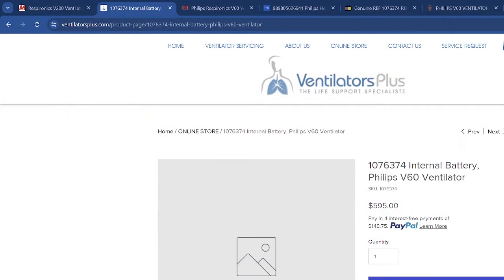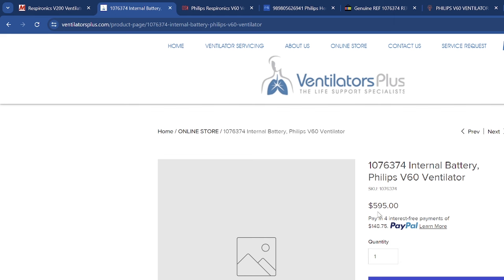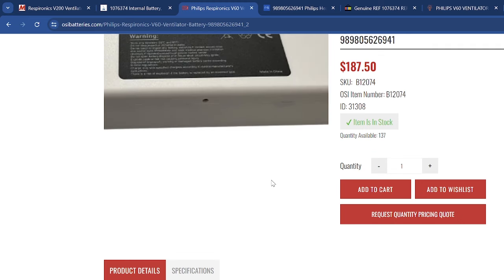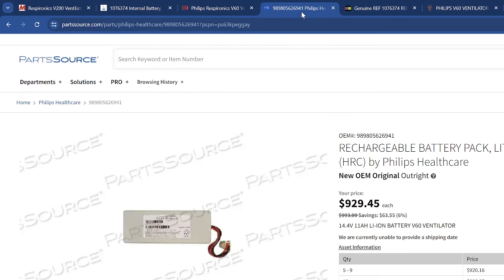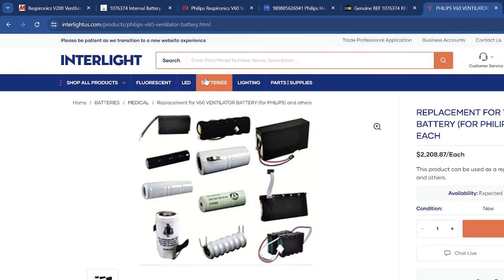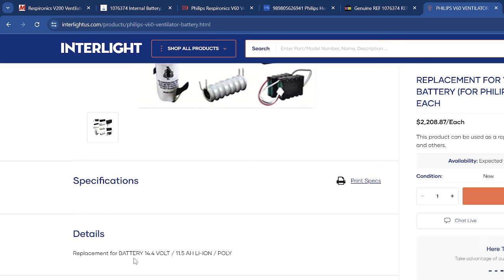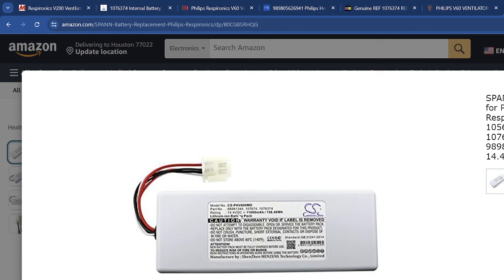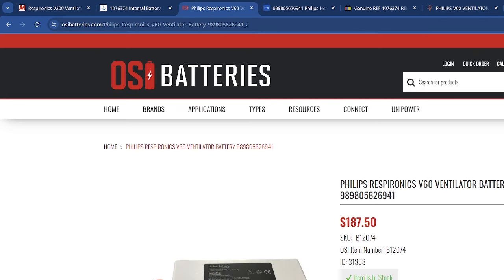Medical Parts Chaos!